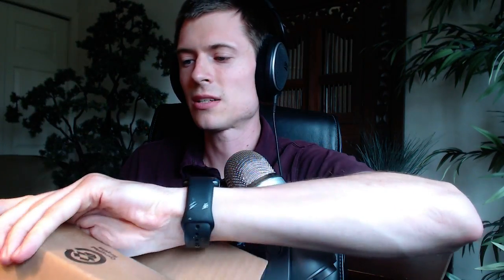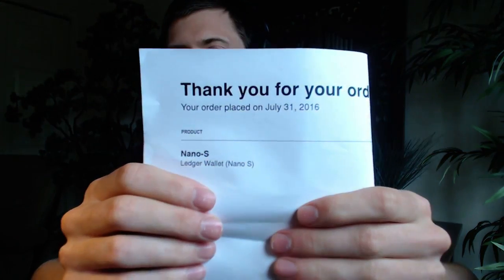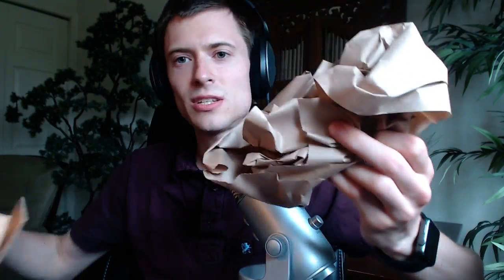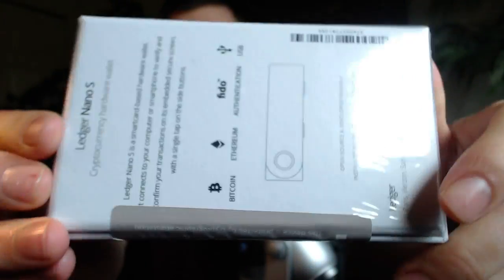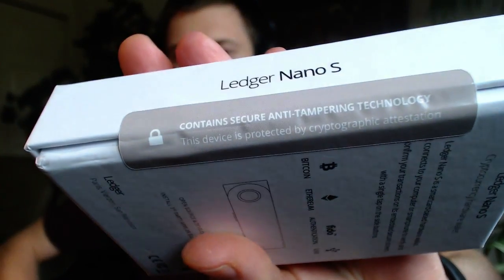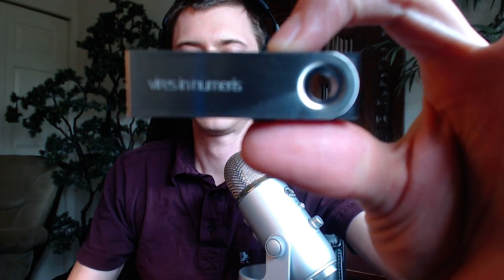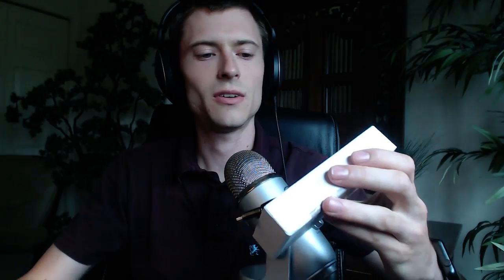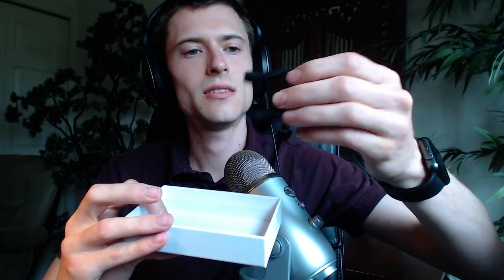Unboxing the Ledger Nano S: A Bitcoin and Ethereum wallet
We unbox a Ledger Nano S in all its glory. This tidy little USB wallet can securely store Bitcoin or Ethereum tokens, or can even act as a FIDO authentication device.